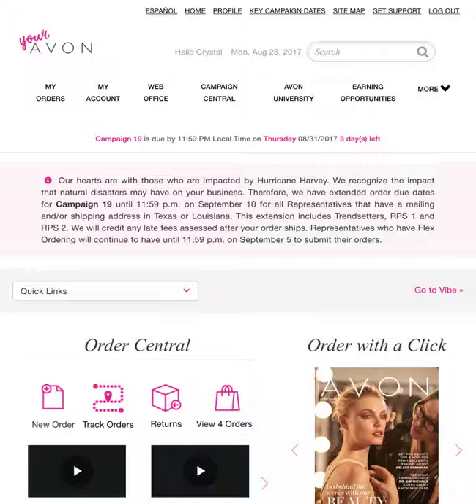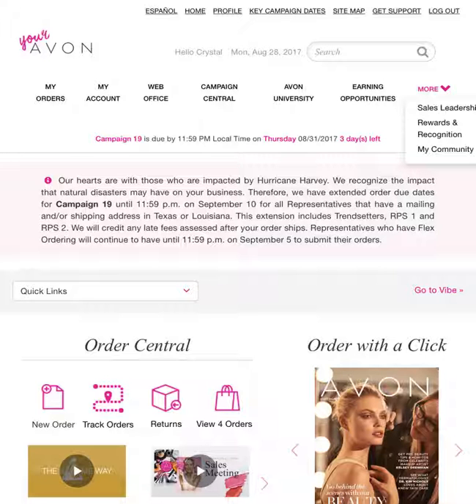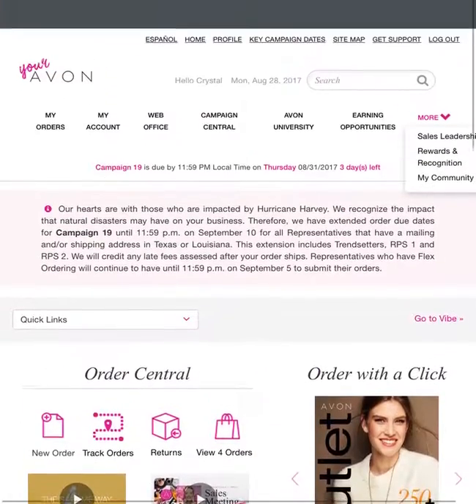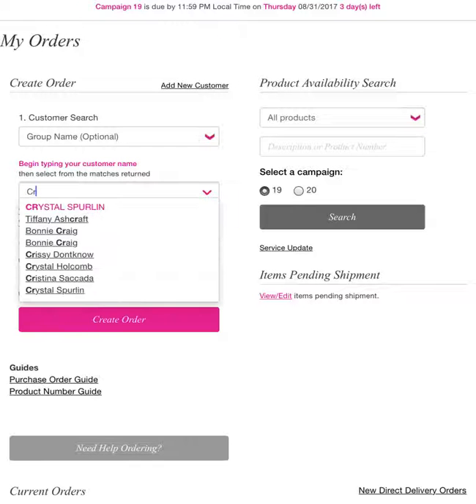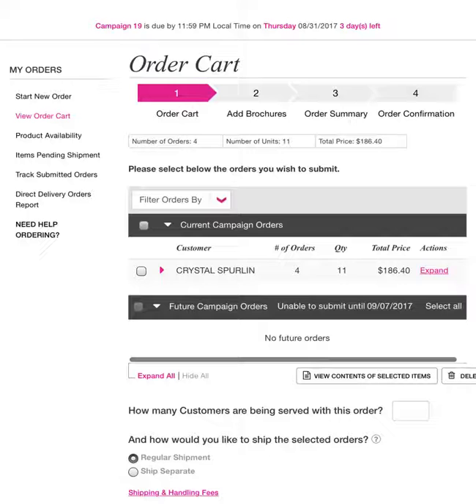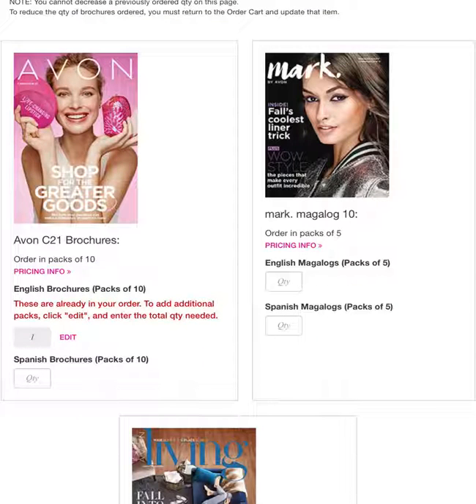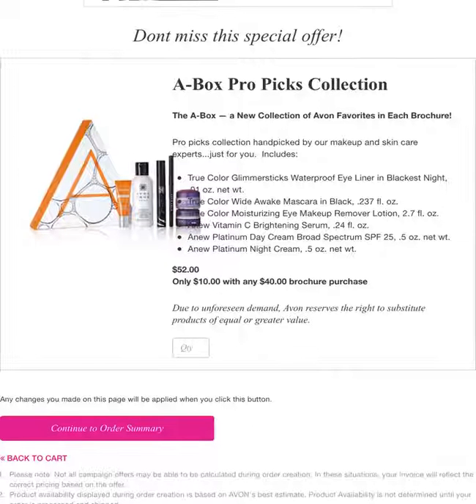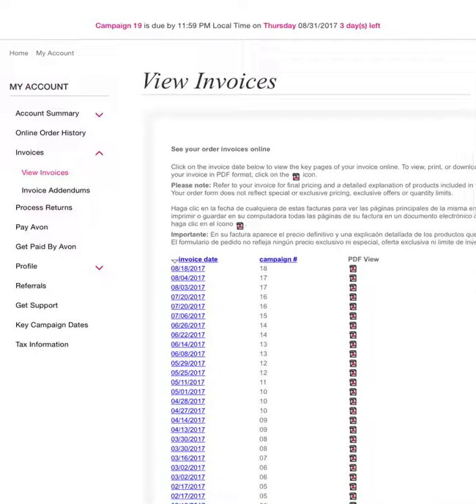How Avon Reps place a Order 2018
If you like my Videos please hit the Subribe Button. If you want to brighten my Day, please Shop with me If you want to Really help me out, join my Team for Free $0 until The End of the Year

Digital Catalogs and Virtual Makeup Tool

You can earn with Avon by working 100% from y cellphone or computer.
1. Go to
2. Fill out Form